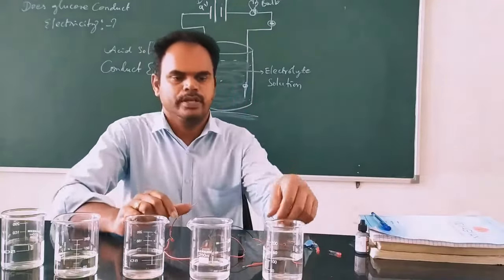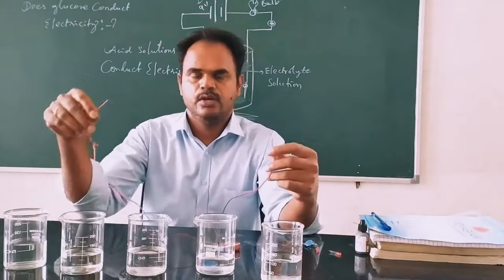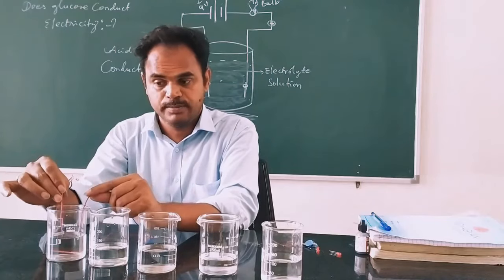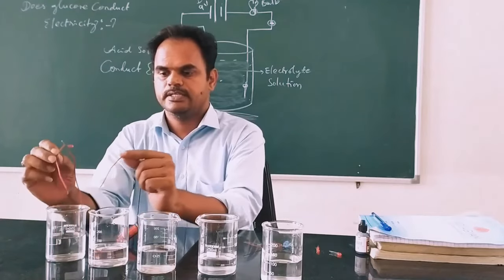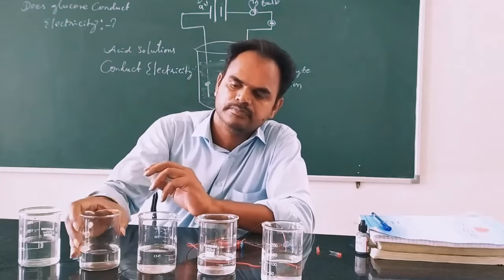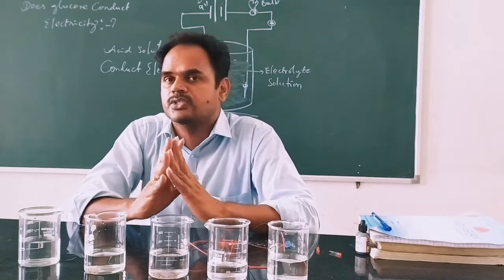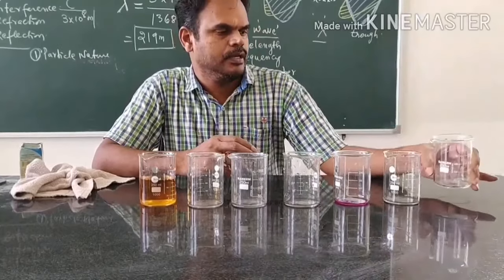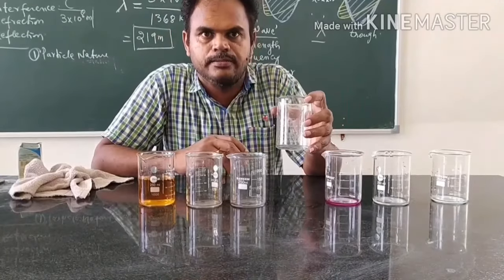Chemistry experiments @Do acids, bases conduct electricity. | clas-10|Conductivity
DO acids conduct electricity? /C B S E CLASS- 10|Activity on acids bases conduct electricity
Conductivity of Electrolytes||Acids bases and salts||
Conductance through ions ||
Non-Electrolytes|
|Activity demonstration of Electrolytes conduct electricity||Conductance of water ||Solutions Conductivity||
The sole reason for the conductivity of electrolytes is the ions present in them. The conductivity of electrolytes increases with an increase in the concentration of ions as there will be more charge carriers if the concentration of ions is more and hence the conductivity of electrolytes will be high.
@Electrolytic conduction is significantly affected by the nature of electrolytes. The degree of dissociation of electrolytes determines the concentration of ions in the solution and hence the conductivity of electrolytes. Substances such as CH3COOH, with a small degree of separation, will have less number of ions in the solution and hence their conductivity will also be low, and these are called weak electrolytes. Strong electrolytes such as KNO3 have a high degree of dissociation and hence their solutions have a high concentration of ions, so they are good electrolytic conductance.